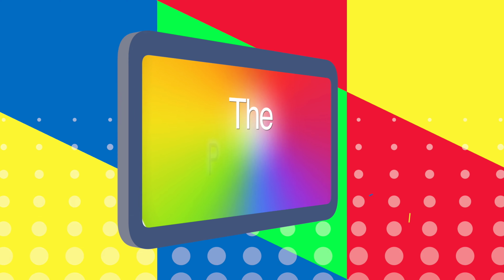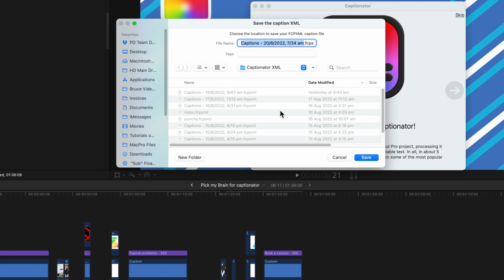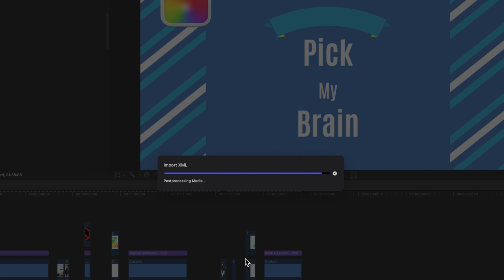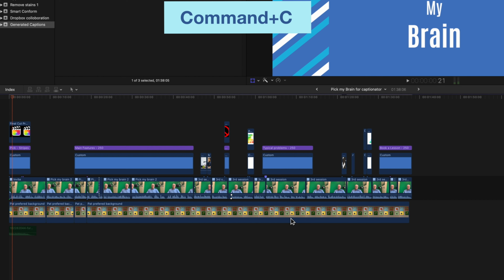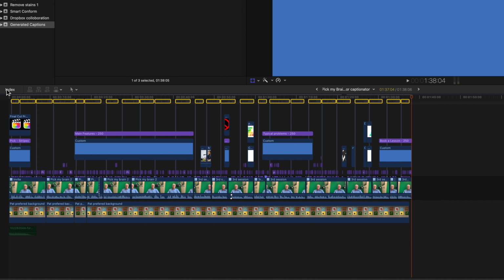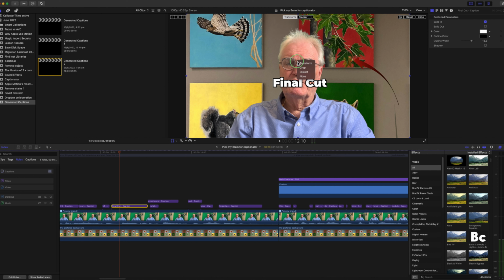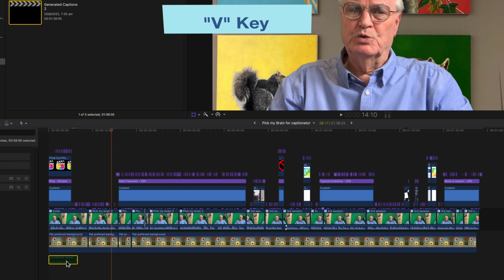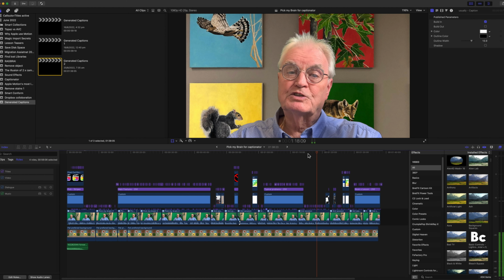Quickly Add Auto Captions to Final Cut Pro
How do you Quickly add Auto Captions to a Final Cut Pro project with minimal input?
This is the second in the series of Captionator workflow videos.
Video one showed an overview of how Captionator works,

Beginning: 0:00
Add Captions 00:30
The process 00:51
Captions automatically added to an event  01:44
The manual actions 02:23